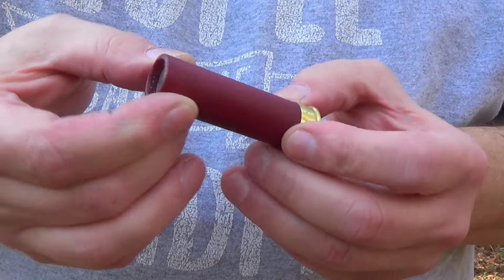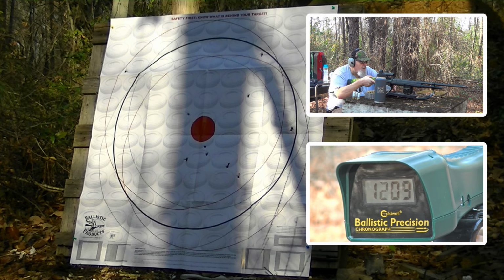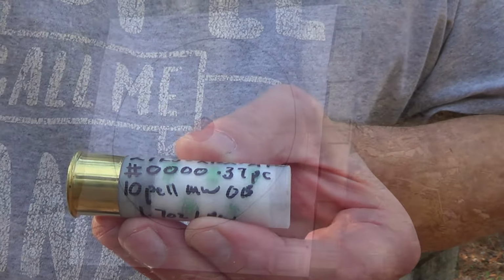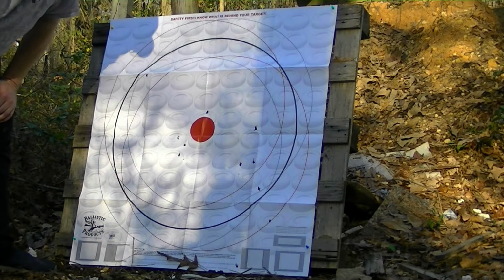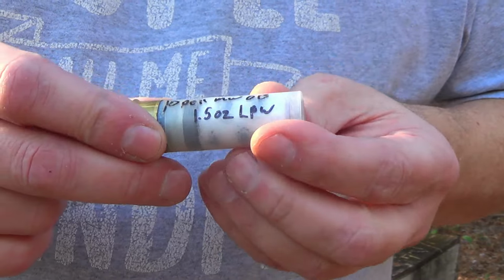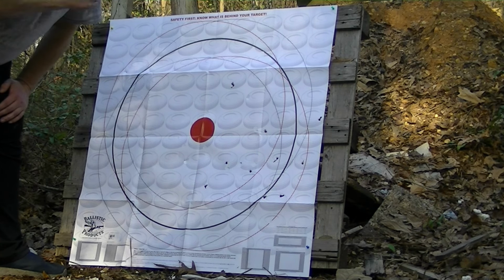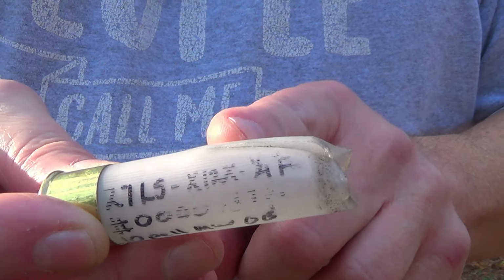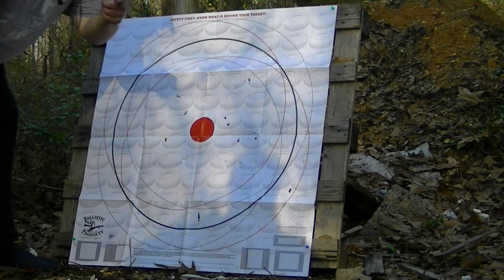Best Performing #000 & #0000!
Another deer season has come to an end and we have some awesome field data! These are some of the best performing #000 and #0000 for 2022!

Gary Caskey’s Facebook and email is below!
Email Mr Bill Kalwas for 3.5, 3 inch and 2.75 inch hulls!